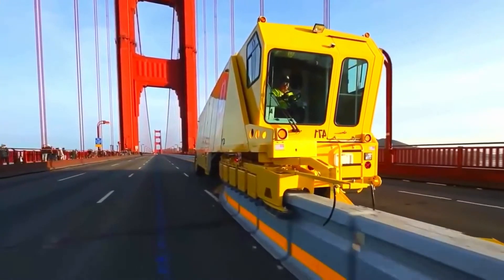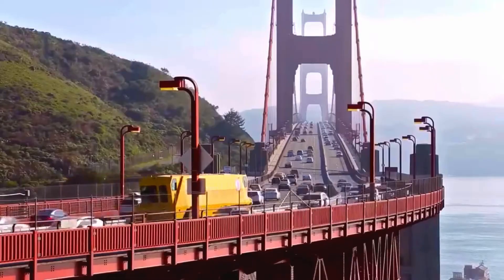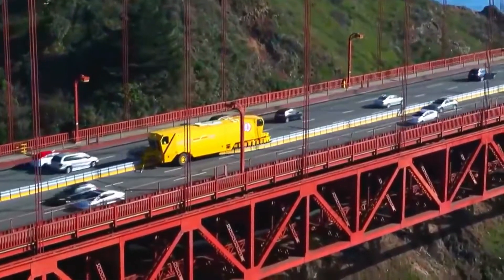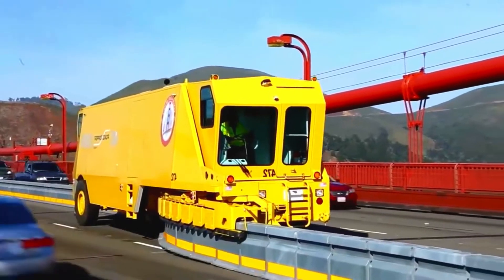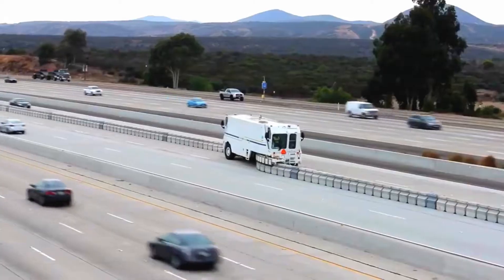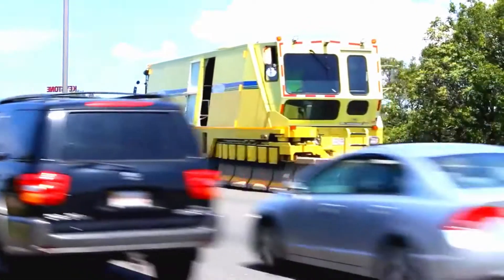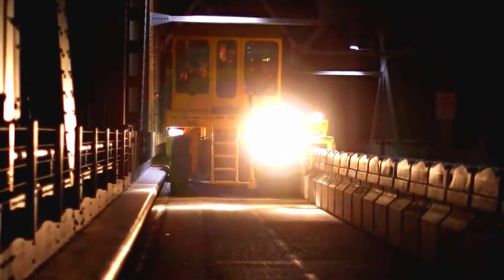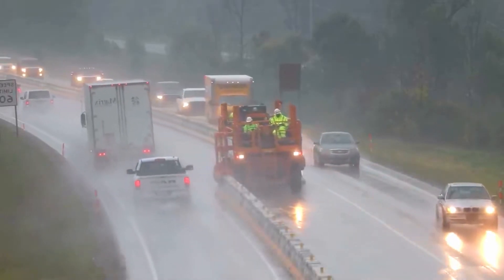Road zipper - A flexible and reusable road barrier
Road zipper - A flexible and reusable road barrier. Overall, the road zipper is a versatile and efficient machine that plays a crucial role in managing traffic flow and improving safety on highways and roads. Its ability to quickly and safely reconfigure lanes makes it an invaluable tool for transportation departments and construction crews working in dynamic environments.

Best Camera for Youtube
Best Mic for Youtube Video Recording
Gadget for Youtube
Voice Recorder for Youtube